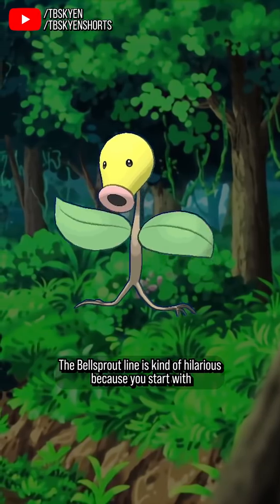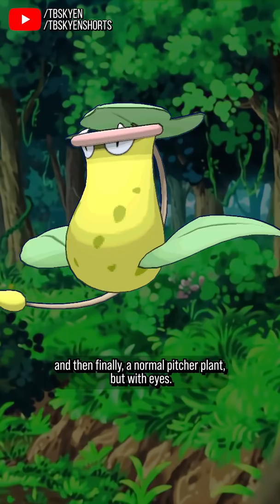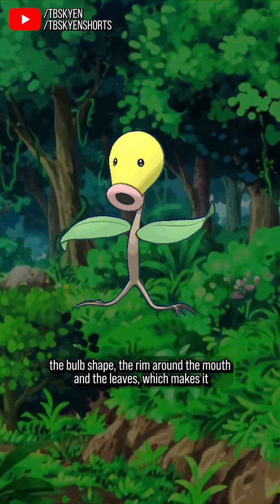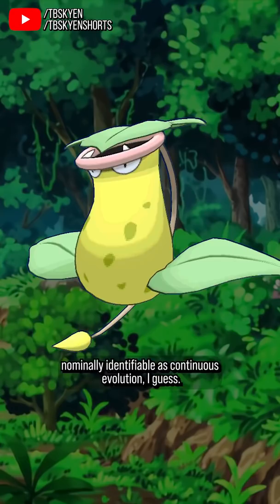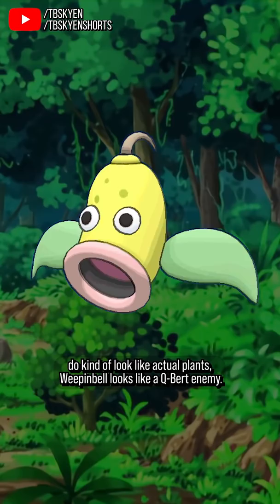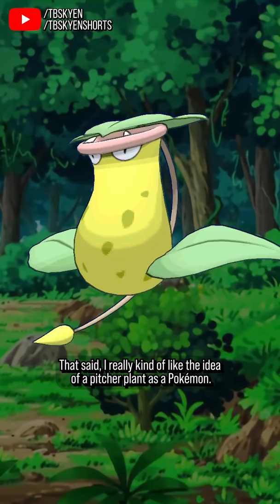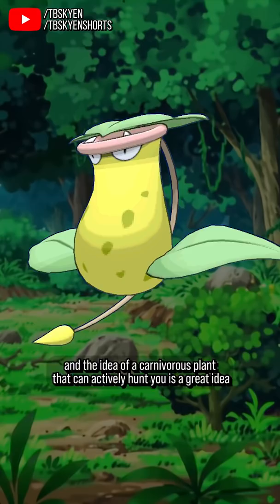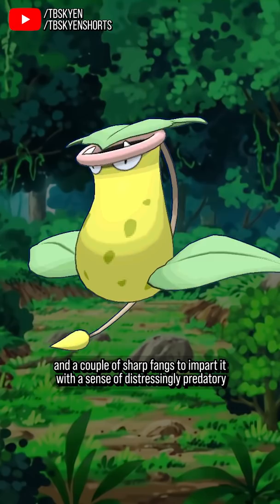What the heck IS Weepinbell?? || Pokémon Review